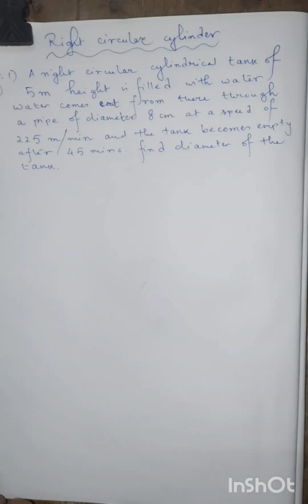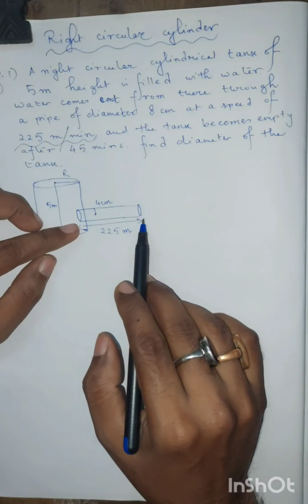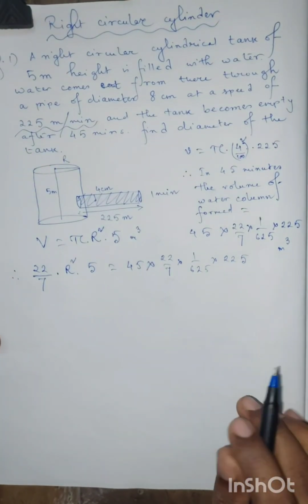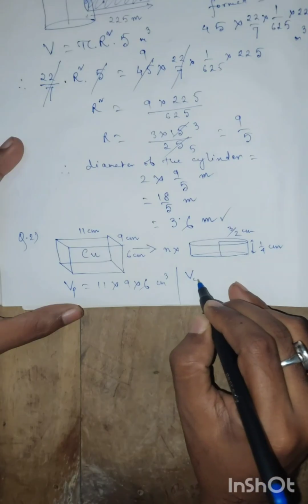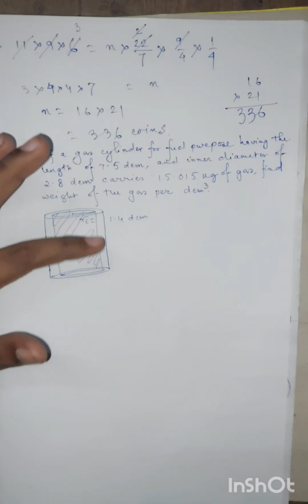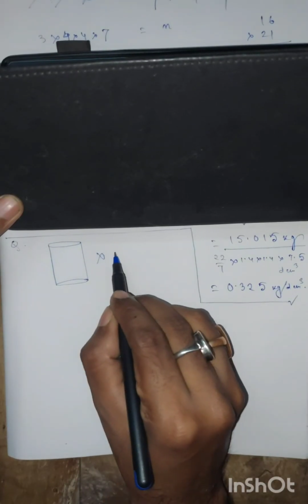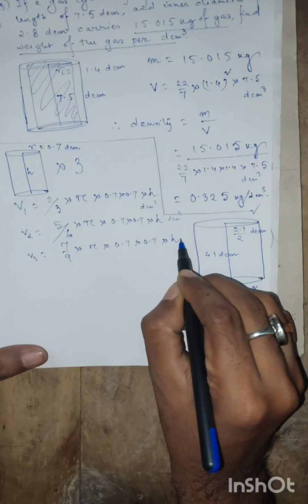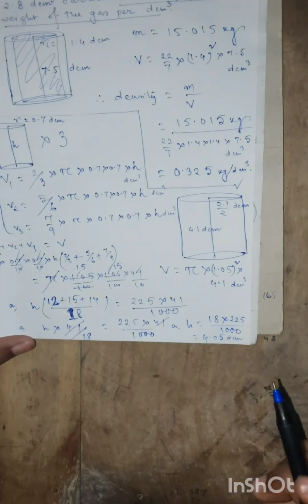Right circular cylinder 2